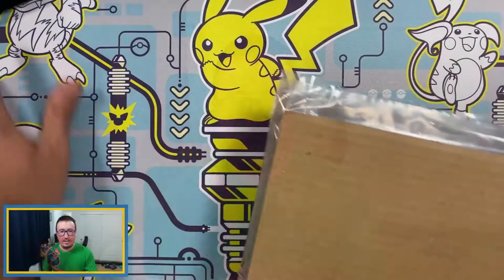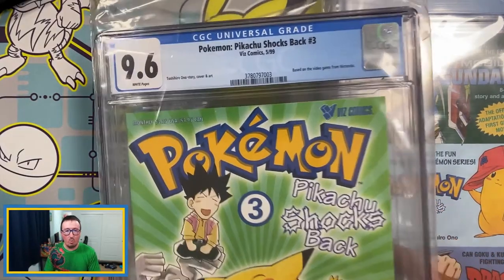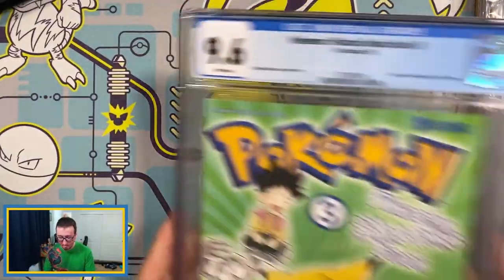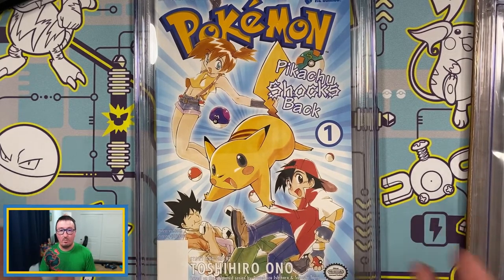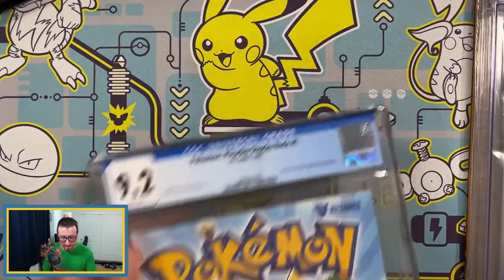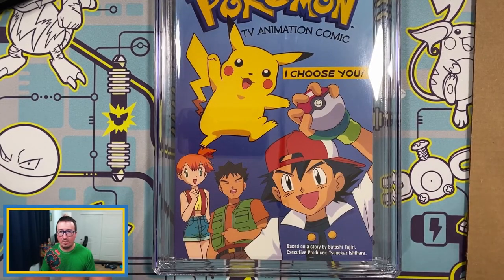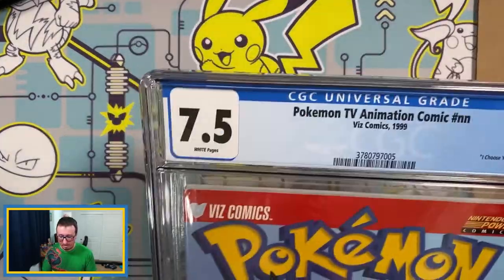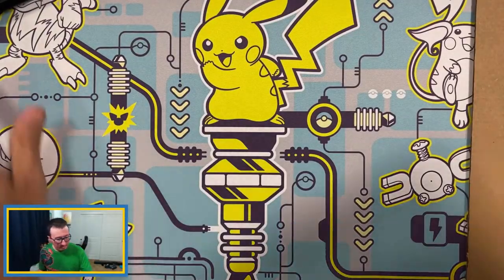Pokémon Comic Book Return from CGC Comics, the Graded Slab Repairs